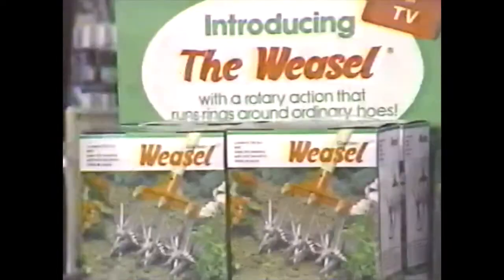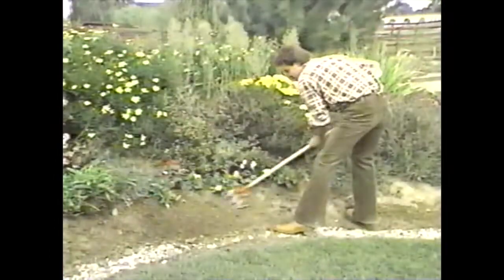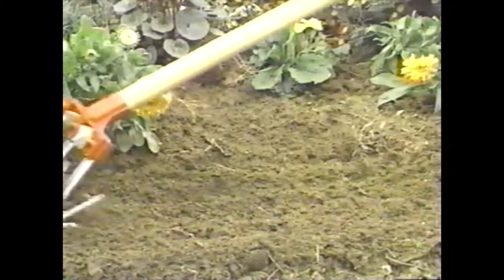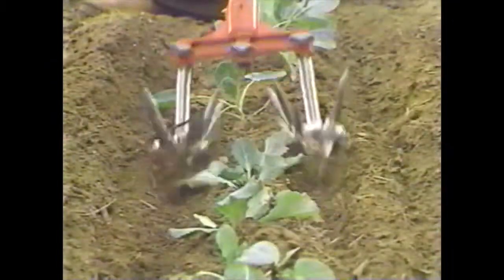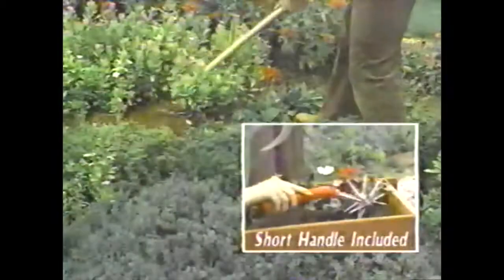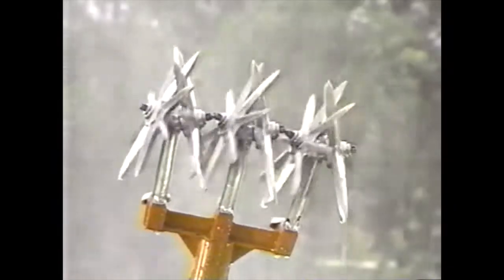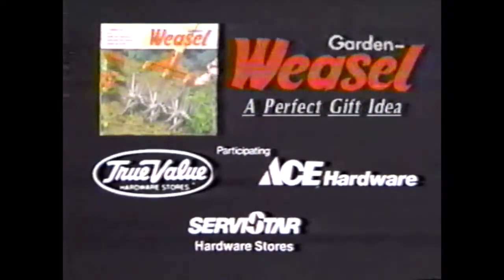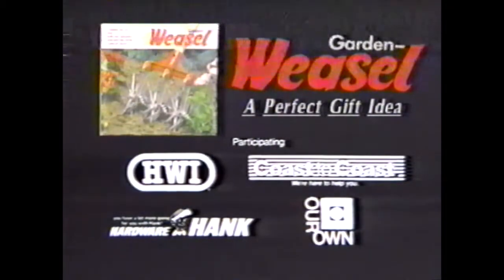Jim Martindale Garden Weasel 88 80s Commercial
80's Commercial. I am going through my 100 VHS tapes from the 80s an uploading the commercials here. Enjoy!